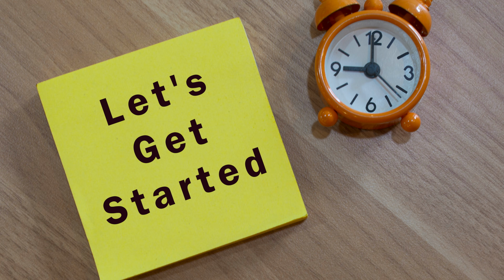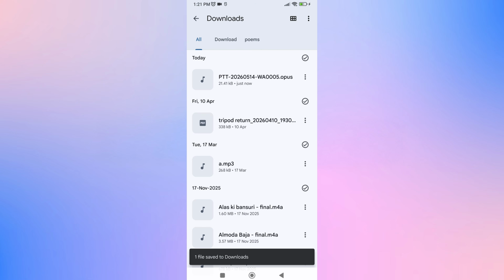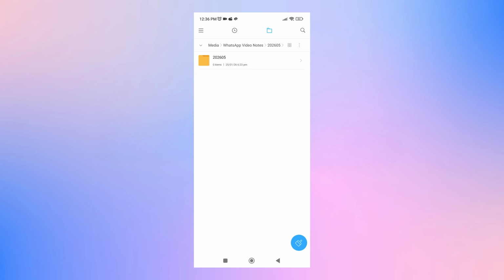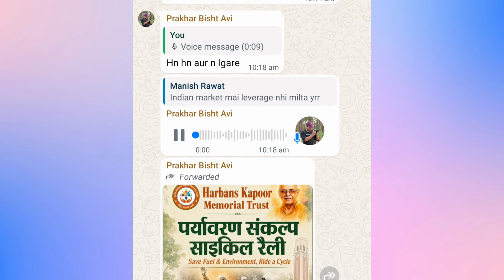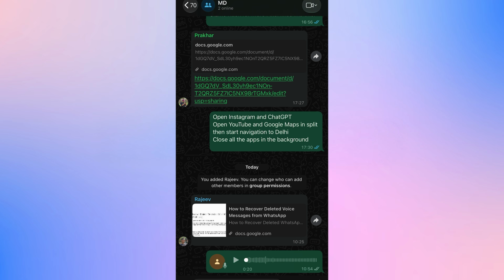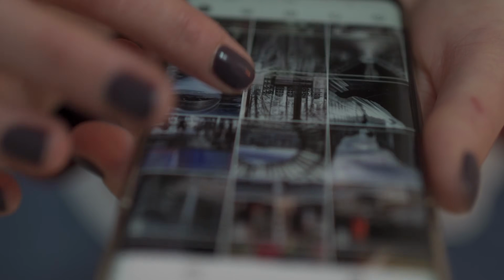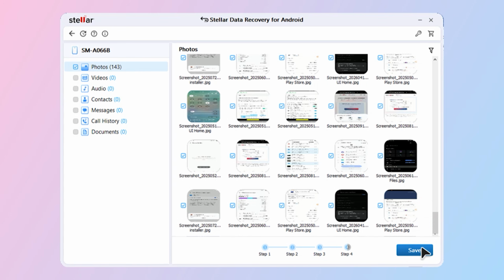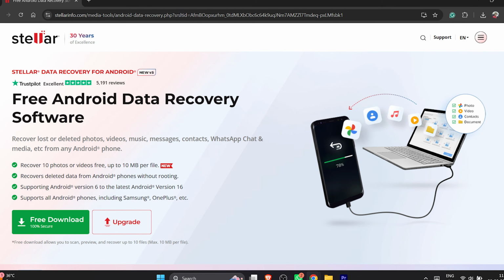How to Recover Deleted WhatsApp Voice Messages On Android & iPhone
Have you accidentally deleted an important WhatsApp voice message? In this video, I'll show you how to recover deleted WhatsApp voice messages on Android and iPhone using five proven recovery methods.

We'll cover everything from checking WhatsApp chats and local storage folders to restoring backups and using professional data recovery software when no backup is available.

Whether you deleted a voice note by mistake or lost it after clearing WhatsApp data, this step-by-step guide will help you maximize your chances of recovery.

Key Highlights:
Check if the voice message is still available in WhatsApp
Ask the sender or recipient for a copy
Find deleted voice notes in the WhatsApp Voice Notes folder
Restore deleted WhatsApp voice messages from Google Drive backups
Restore WhatsApp voice notes from iCloud backups
Recover deleted voice messages using Stellar Data Recovery for Android

Topics covered:
how to recover deleted whatsapp voice messages,
recover deleted whatsapp voice messages,
recover deleted voice message whatsapp,
how to recover deleted whatsapp voice messages on android,
how to recover deleted whatsapp voice messages on iphone,

Timestamps ⏳
0:00 Intro
0:28 Basic Methods
1:16 WhatsApp Voice Notes Folder
1:45 Restore WhatsApp Backup
3:04 WhatsApp Recovery Software
4:03 Wrapping Up